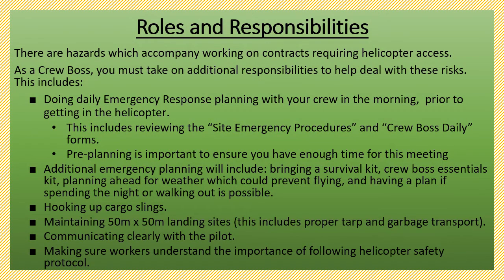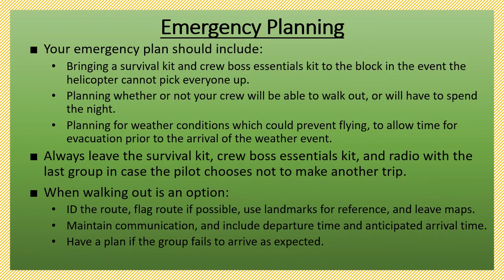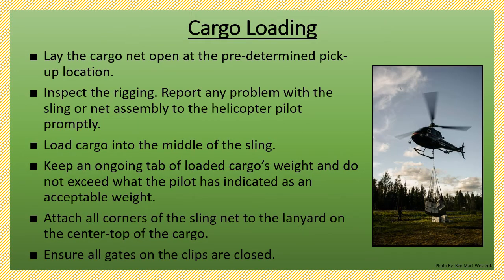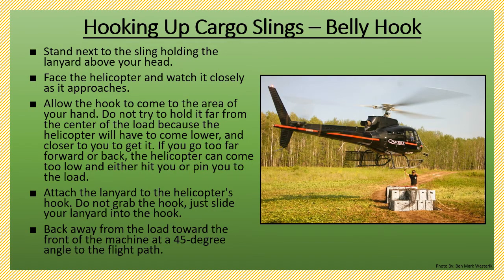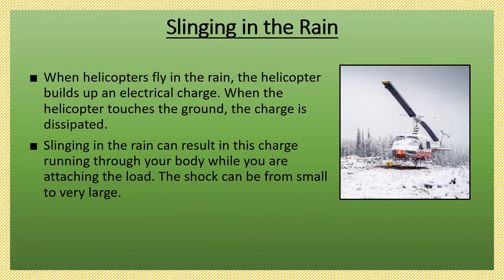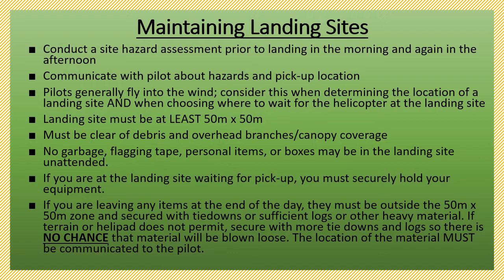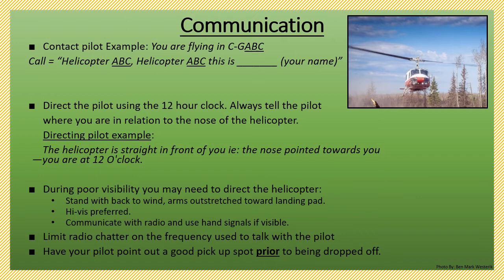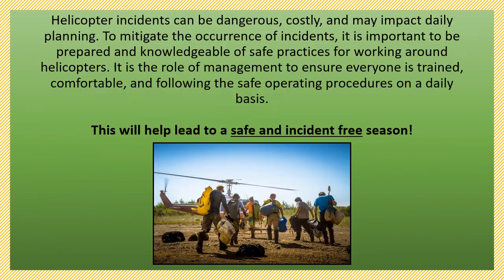Helicopter Training for Management